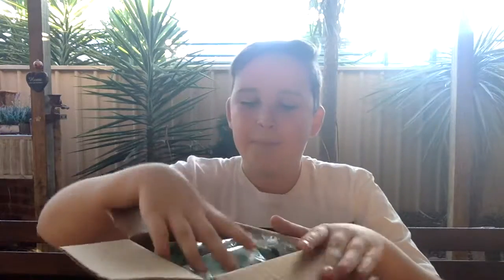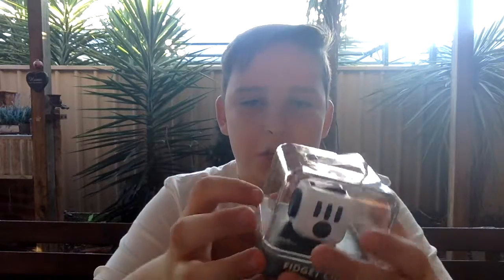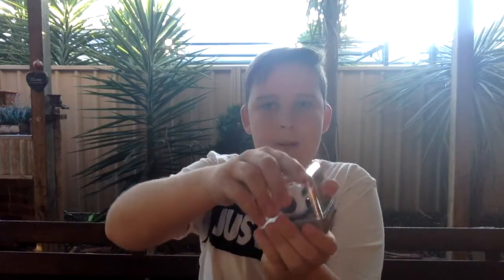Can this stop my nail bitting??!! // ULTIMATE FIDGET CUBE UNBOXING AND REVIEW!!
my brothers channel(s) - @littletimmygames, @littletimmychallenges & @littletimmyfilms

Go check out my stepbrother on YouTube - @wrightygames & on Instagram @tommy_wrighty_ oh and on snapchat @tomwright

my other stepbrother - @mrhashtagyolo

Logan - @TheFifthSmith

Dan - @Grizzly Bacon

And last but not least my stepsister, Snapchat - @Tahlia & music.ly - @tata1928

byyy